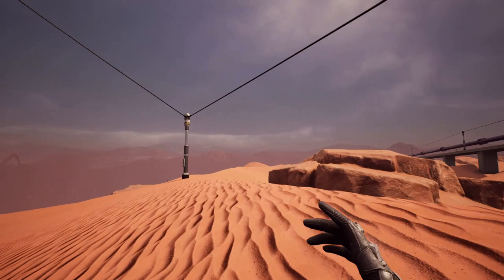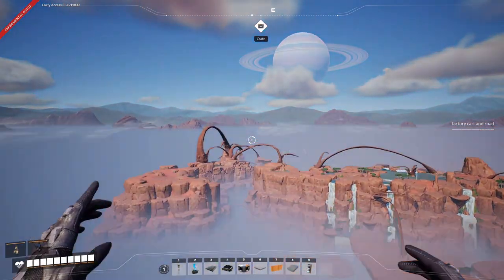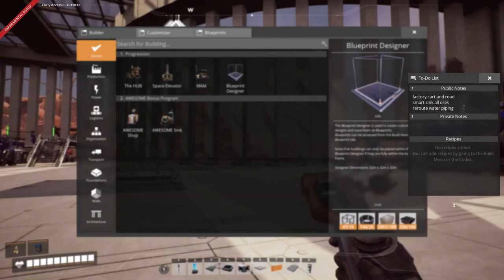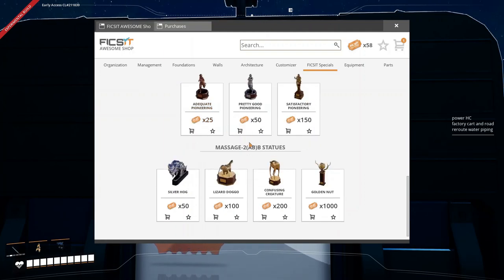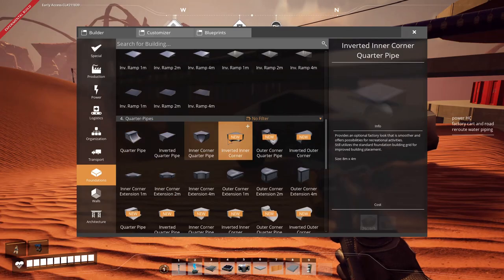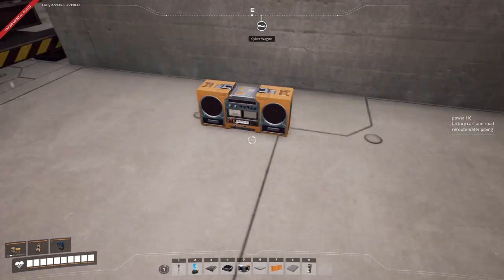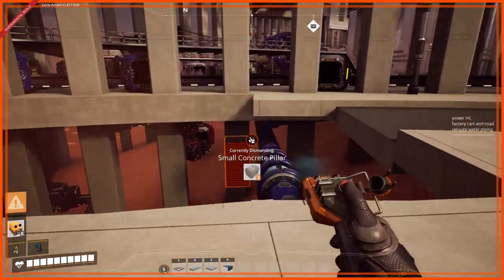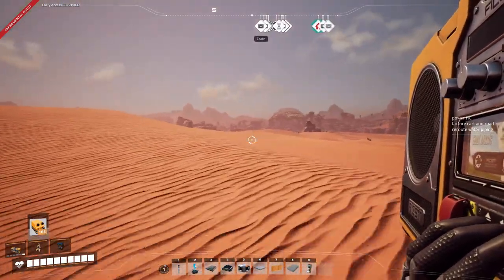Satisfactory Update 7 Ep 73: Boombox and Awesome Shopping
Chapters in the bottom of description and in the scrubber bar.

We start out by measuring our platform and beginning construction on a hypertube cannon. We run out of rotors during the build and have to take a short detour. After that I troubleshoot the stalling quartz production, optimize the ore to the awesome sink and run power for the hypercannon.

We spend 38 tickets at the Awesome Shop buying the boombox, the Cybertruck and other items. The boombox is great. Next, trying to figure out if there is enough room between builds to make a road for our crystal oscillators. We build the start of the road, a truck station, and some walls and supports.

In the next episode we will build a crystal oscillator road, hopefully with blueprints.

Chapters
0:00 Introduction
0:55 Hypertube Cannon Platform
3:35 Rotors Detour
7:12 Back to the Hypercannon
9:55 The List
17:16 Awesome Shop
21:21 Cyber Wagon
24:35 Boombox
30:15 Road and Truck Station
35:23 Supports, Walls, Odds and Ends